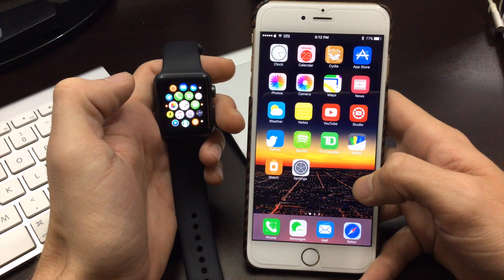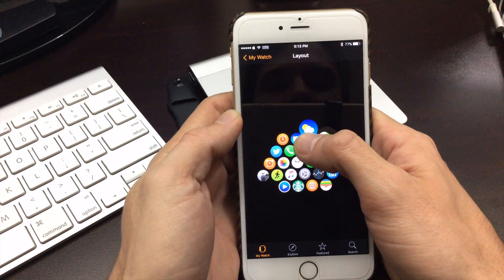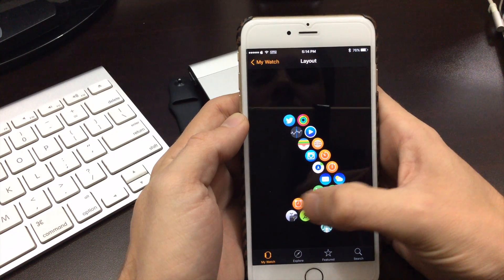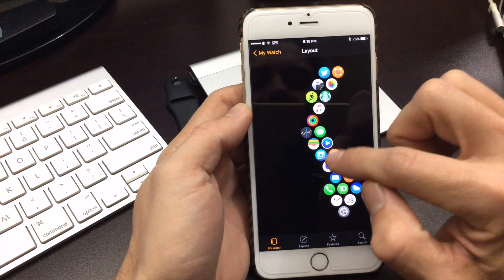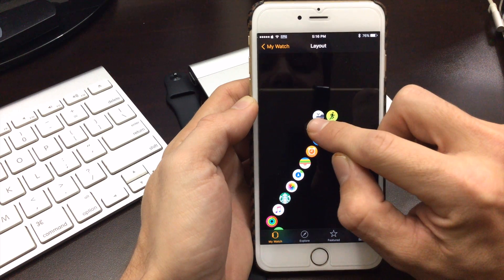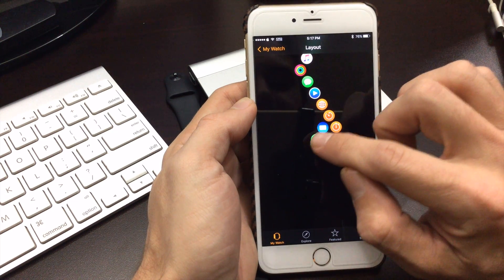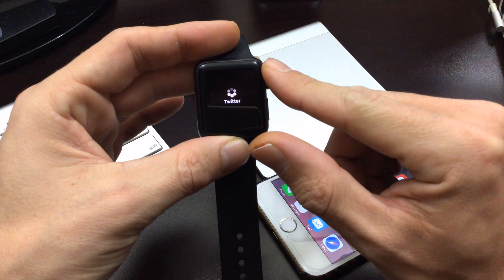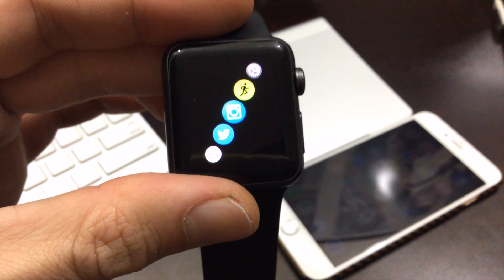How To Organize Apple Watch App Layout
How To Organize Your Apple Watch App Layout In Any Pattern! Break The Norm And Make Your Apple Watch Stand Out!